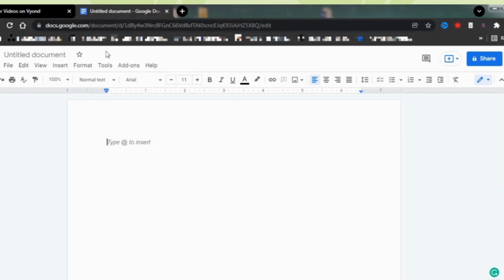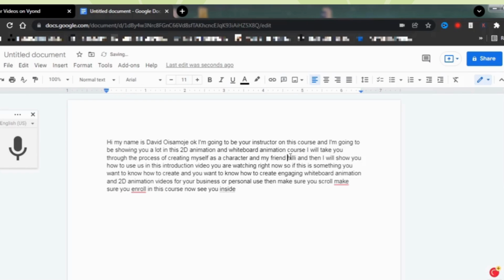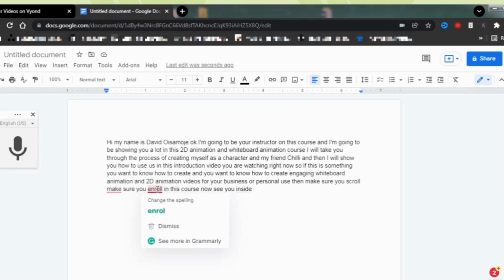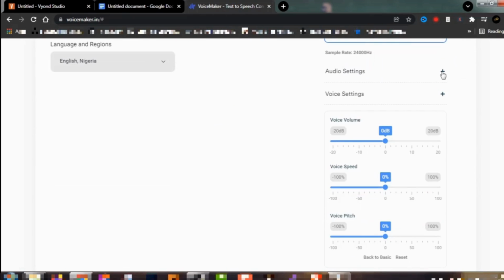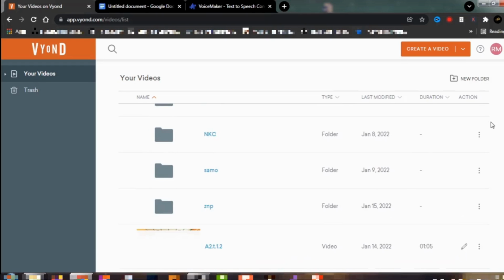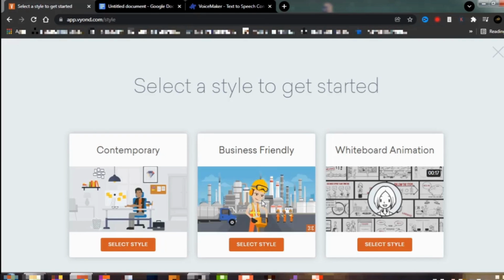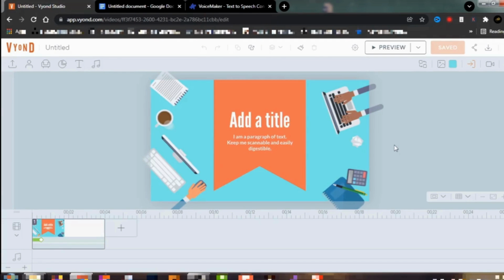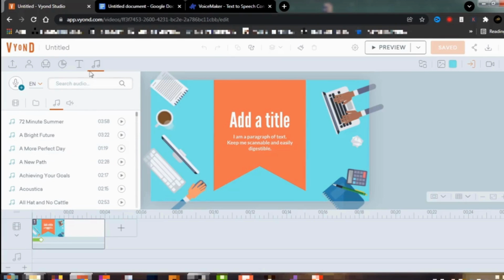Master 2D Animation with Vyond | Complete Beginner to Pro Course - ( Part 1)